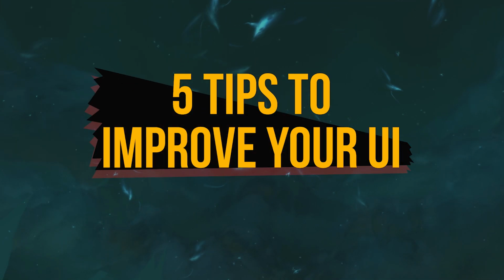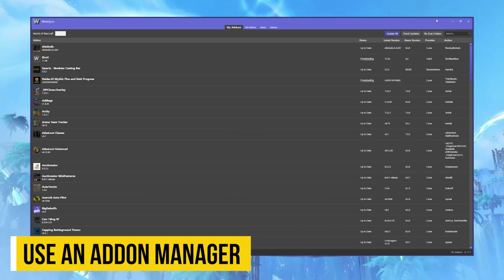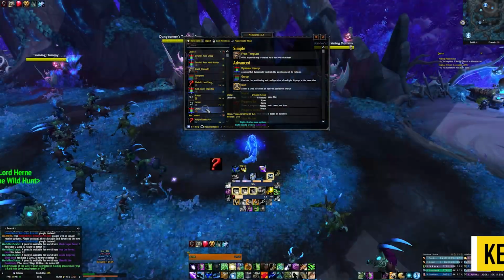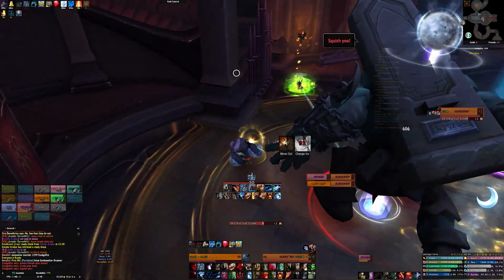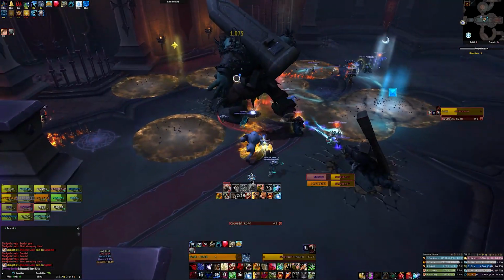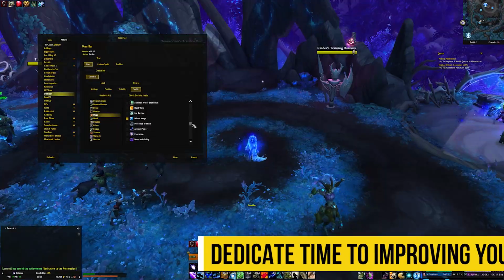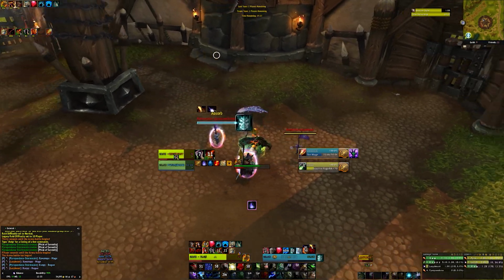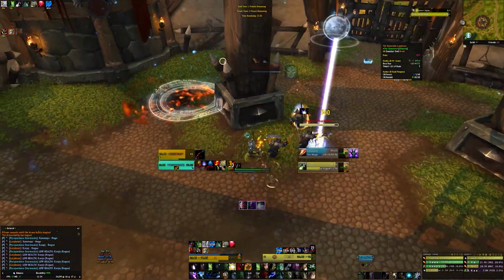5 Tips For A Better User Interface! WoW Shadowlands | LazyBeast UI Guide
Having a clean and functional UI in World of Warcraft can make playing the game a much more enjoyable experience and the possibilities for tweaking your UI are endless! These 5 tips are intended to help you think about what you want from your UI and to focus on making it work for you, hope they help!

Cheers for watching, have a great day!